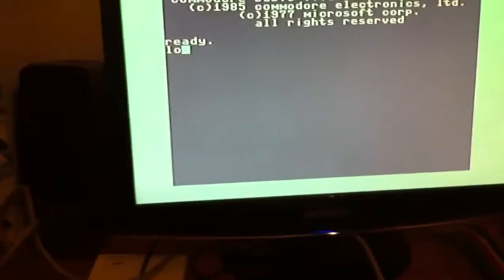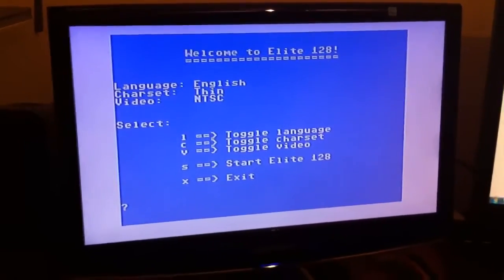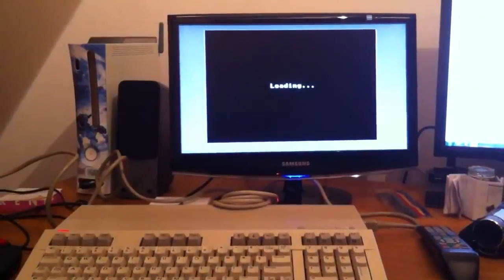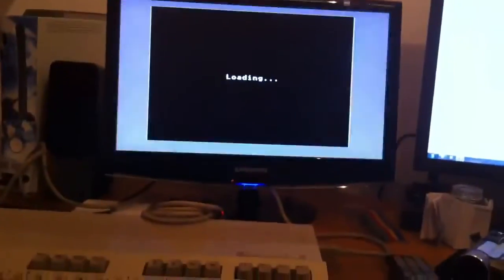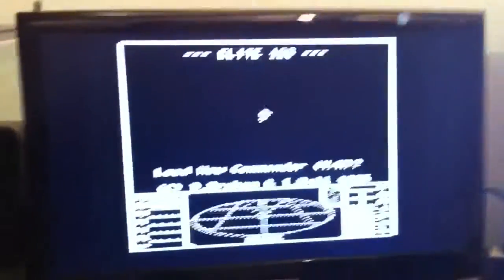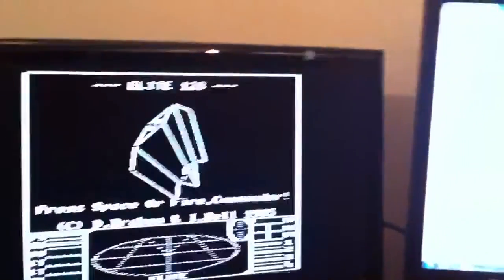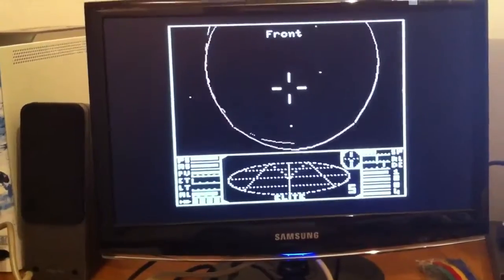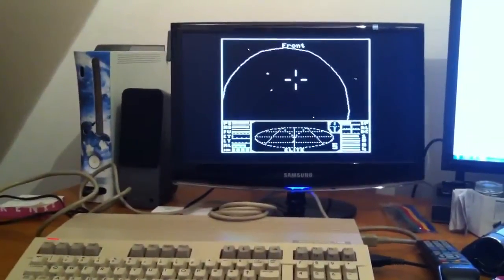C128 Elite - just testing it (ad-hoc flics) (HD)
Testing out loading and executing special C128 software. I tried CP/M successfully and now a special 128k version of Elite that you need to start in C64 mode. Booting it in C128 mode directly doesn't work!

I have no idea why! But it does use the 128k mode eventually. Weird though. I guess the c128 features can be accessed from c64 mode too.